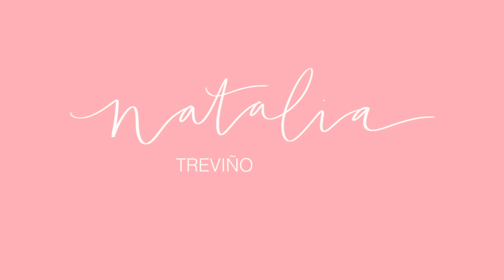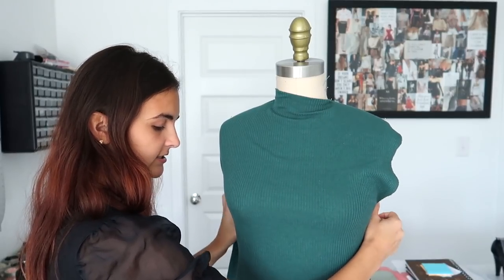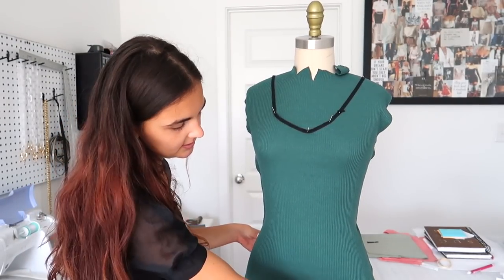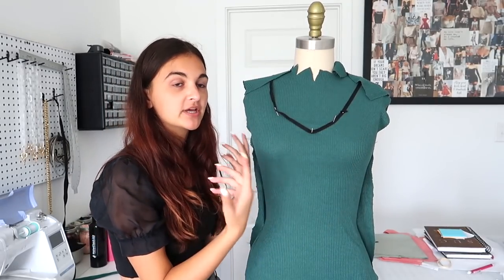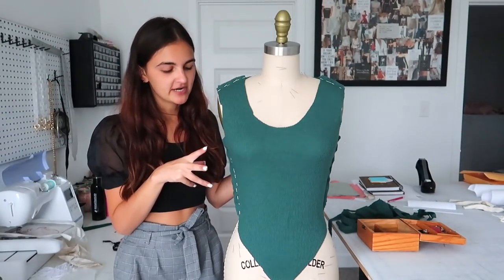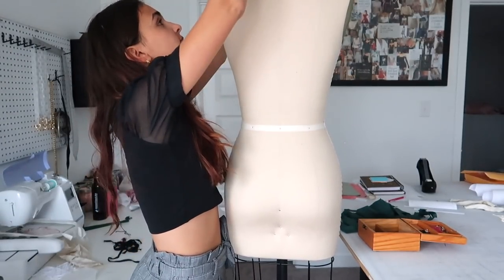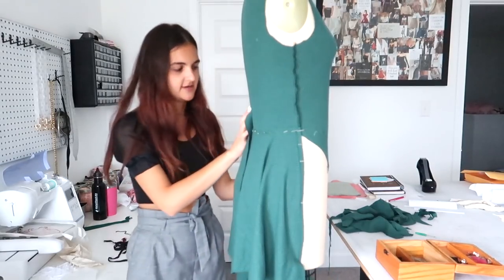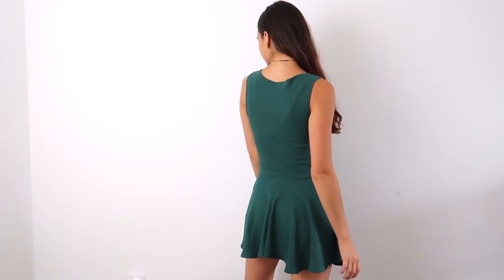Drape a Dress With Me!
Should I make this a series? Let me know!